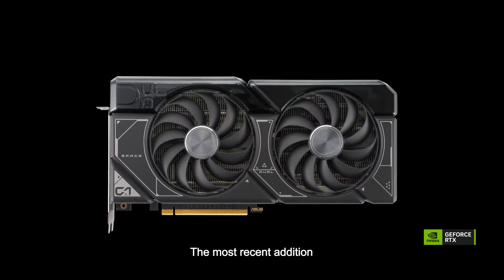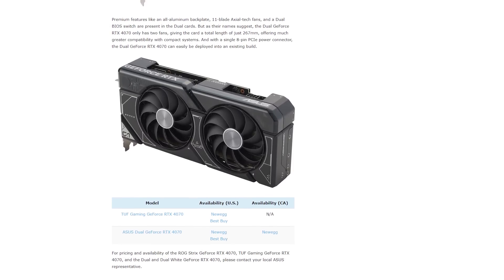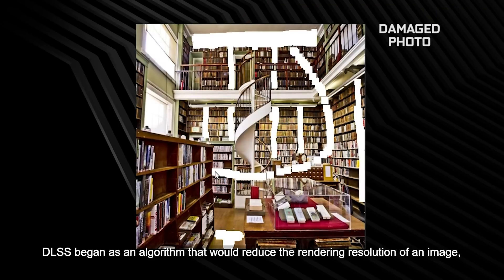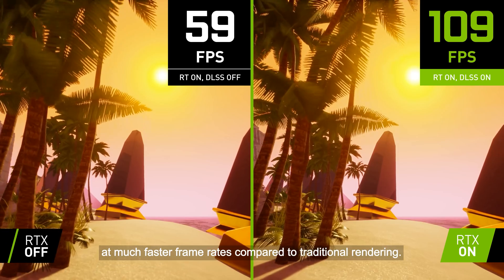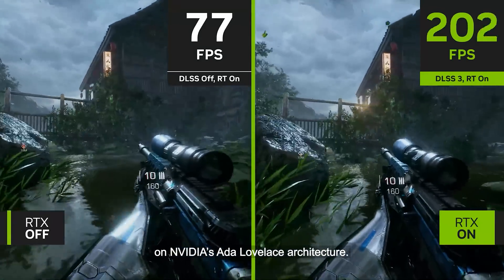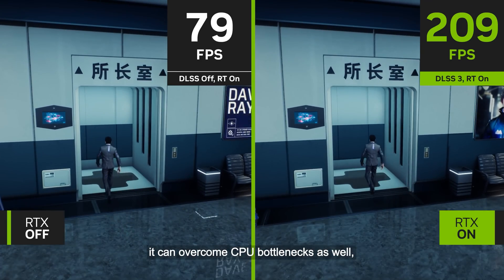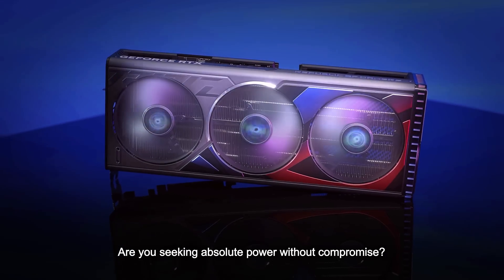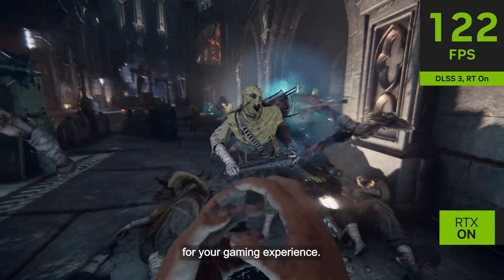ASUS ROG featuring NVIDIA DLSS 3 - Better. Faster. Stronger.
More frames in more games! NVIDIA's DLSS tech is now in nearly 300 games and apps with dozens supporting DLSS 3!

As graphics evolve, the demand for performance grows with it. NVIDIA's Deep Learning Super Sampling tech allows games to run more efficiently without sacrifice to the visual clarity. The GeForce RTX 40 Series features third-generation hardware making it better, faster, and stronger than ever before!